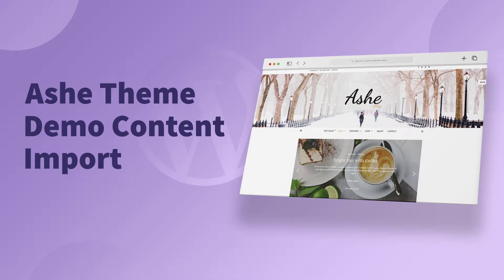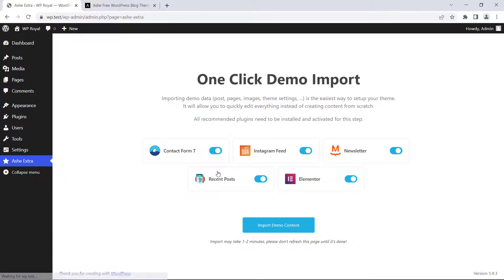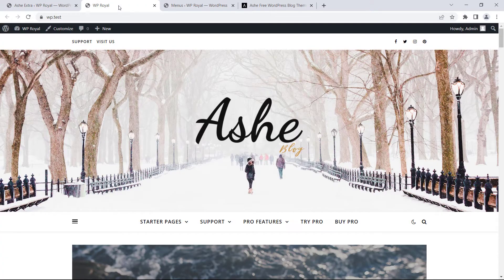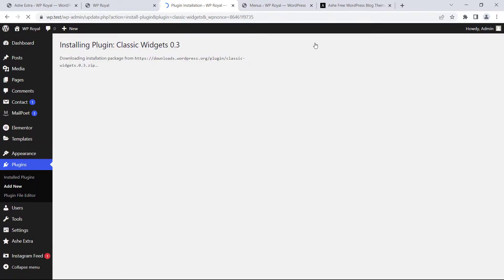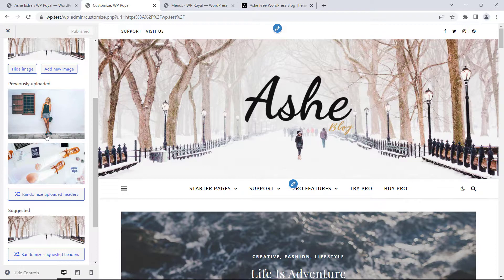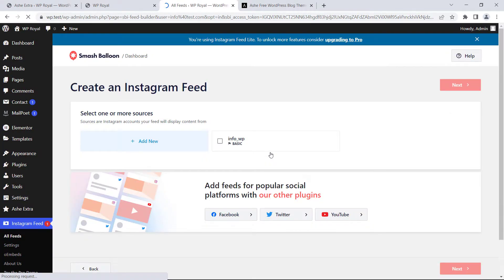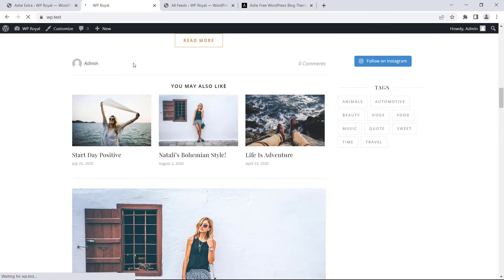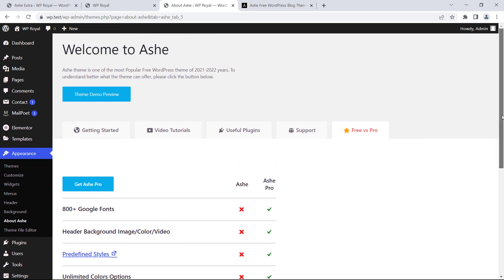Ashe Free Wordpress Blog Theme - Demo Content Import & Instagram Setup